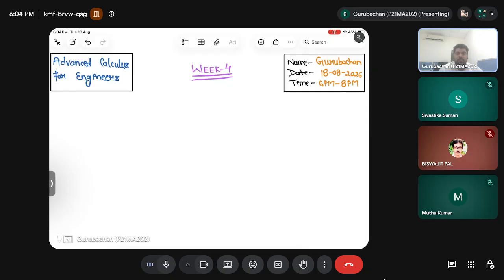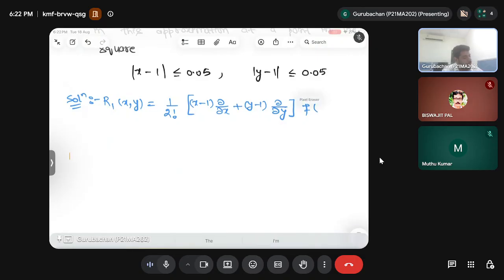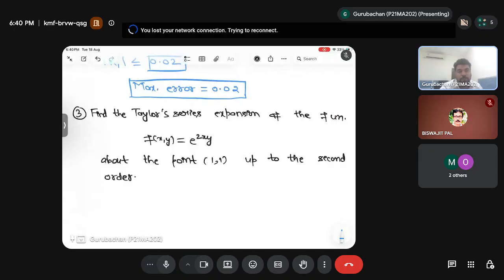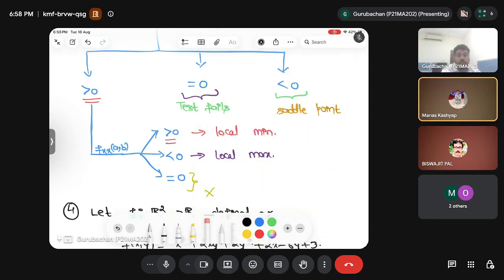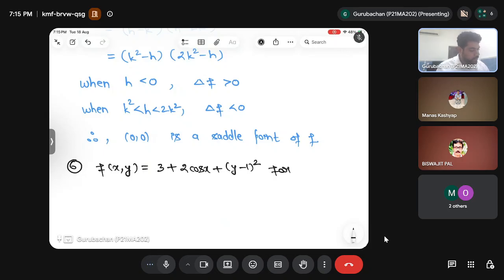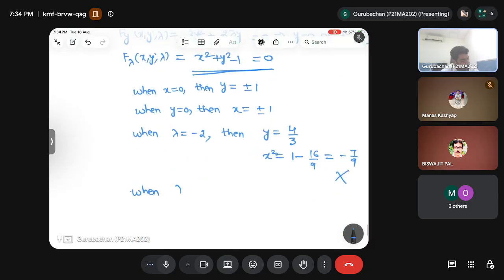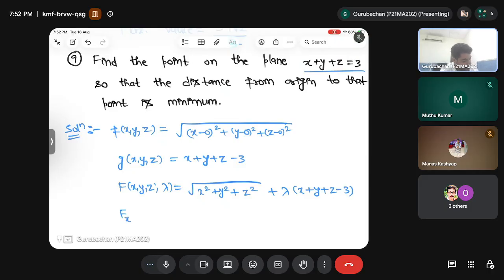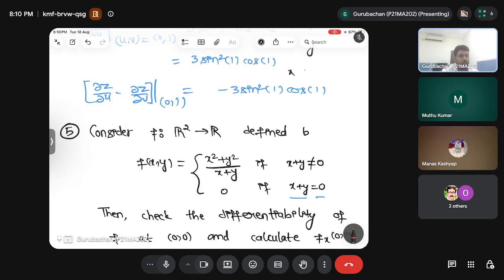Advanced Calculus for Engineers || Tutorial-4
We cover Taylor's theorem, maxima, and minima for the multivariable case. We also discuss the method of Lagrange's multipliers. We work on the conceptual understanding of these along with the help of illustrations.